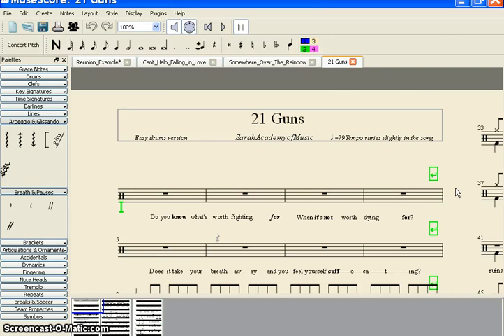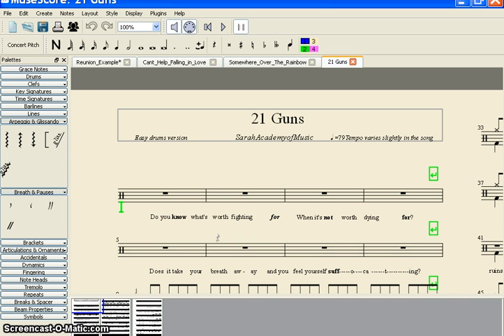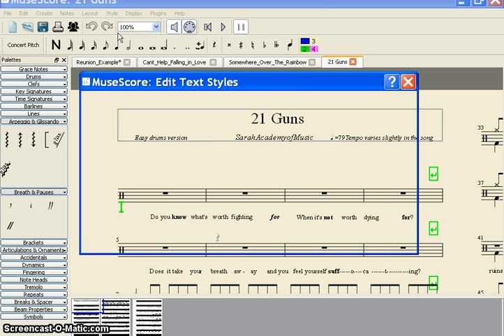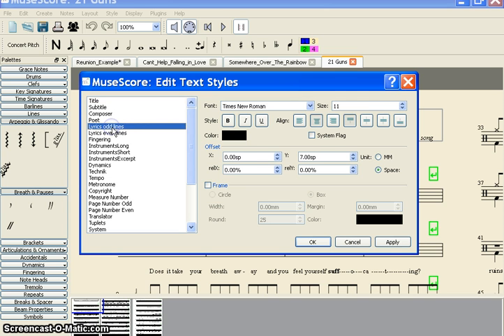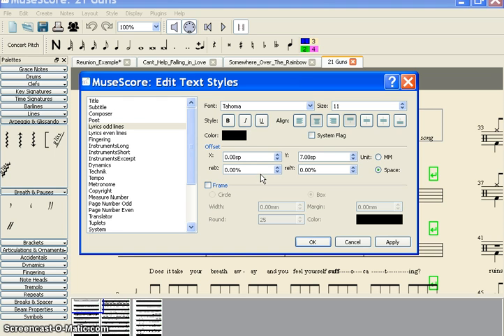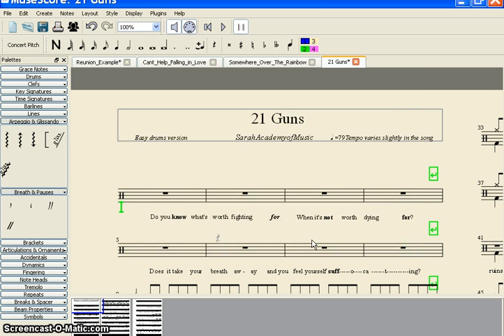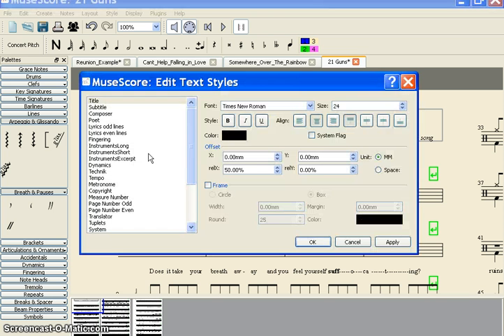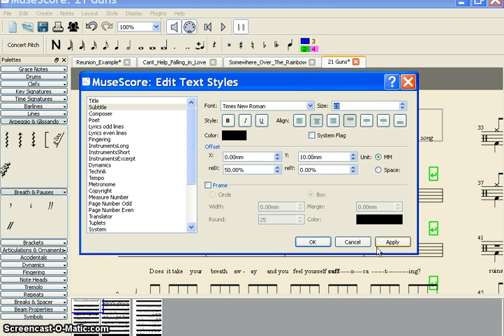Video - How to edit fonts, text styles of title, chord names, lyrics, in musescore